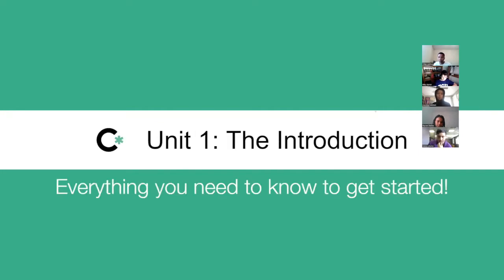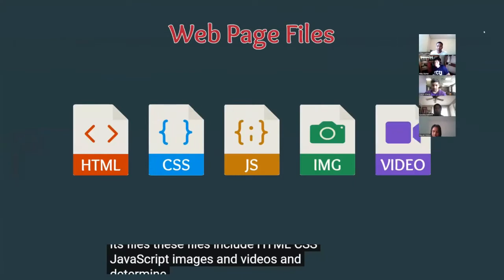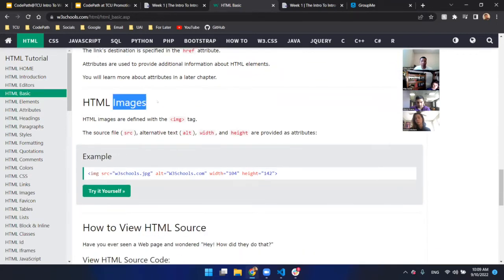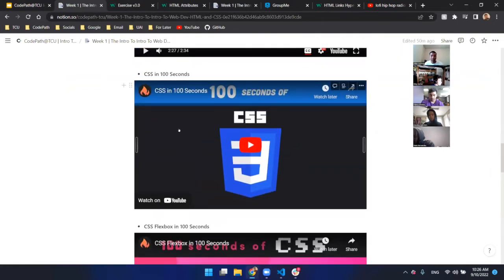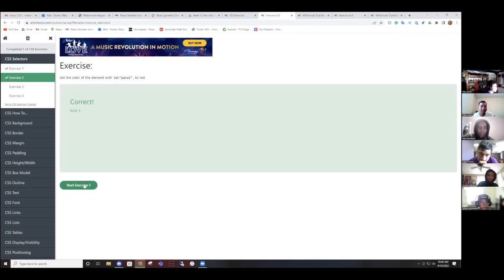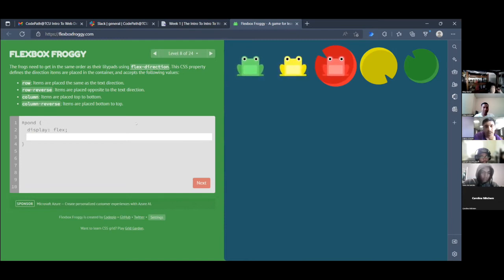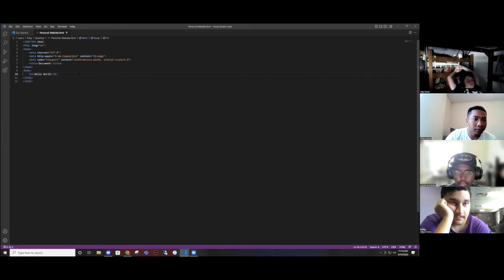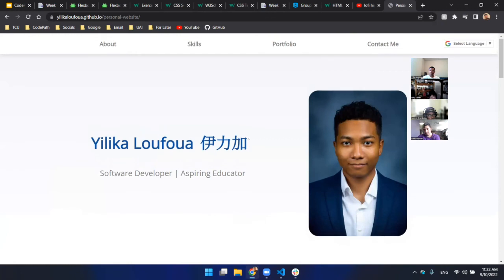CodePath@TCU Fall 2022 Intro To Web Dev Course - Unit 1: HTML & CSS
This is the session recording of our first class meeting for our beginner-friendly, free-of-cost Intro To Web Dev Course. Today we covered basic HTML and CSS, and we got our students started on building their personal website as their first web dev project.

For those interested in following along with our course material, you can access our course portal

This course is open to everyone, so if you would like to participate in this course with our current students, you can first catch up by watching our session recordings and completing the weekly assignments, then sign up for our course

Happy coding!